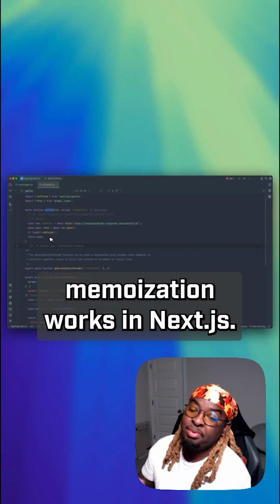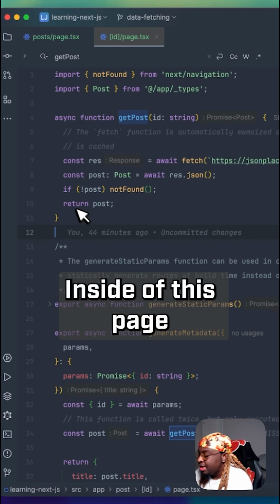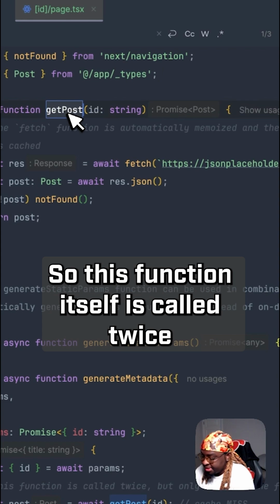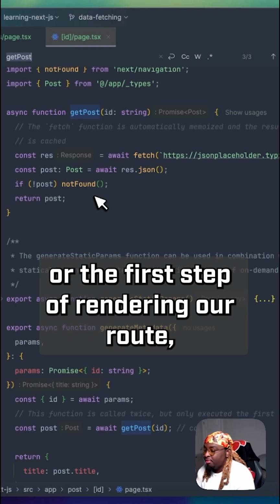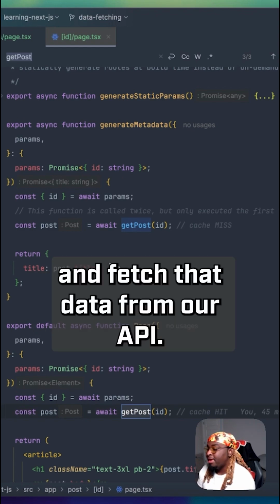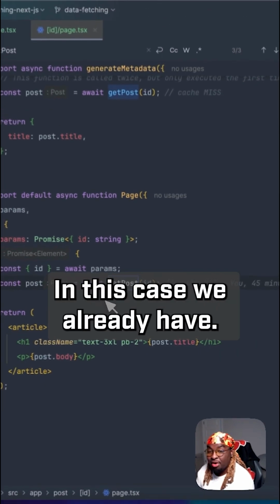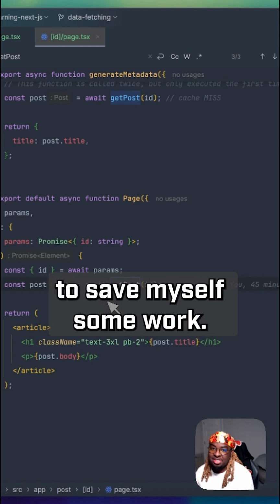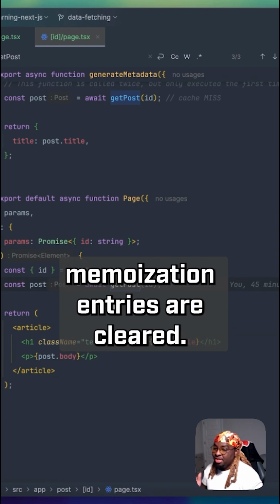Request Memoization Made SUPER Simple | Next.js 15 Tutorial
In this short, I explain Memoization and how it works with requests in Next.js 15 with a coding example.

Request memoization in Next.js is a built-in optimization that deduplicates fetch requests with the same URL and options within a single rendering pass. This feature ensures that if the same data is requested multiple times in different parts of a component tree, the data is fetched only once, improving performance and efficiency.